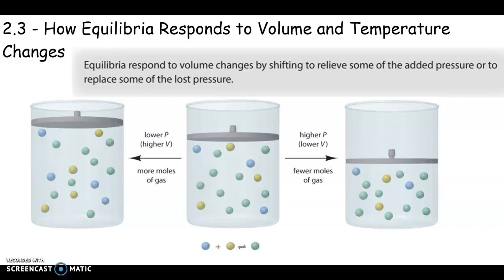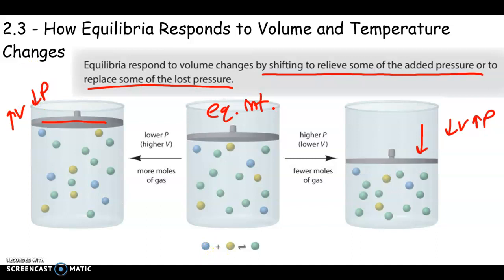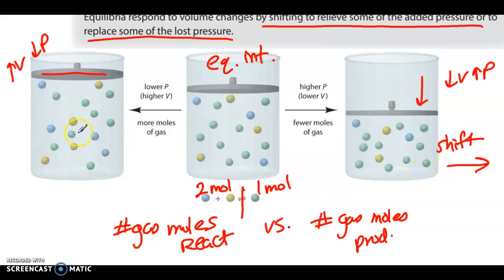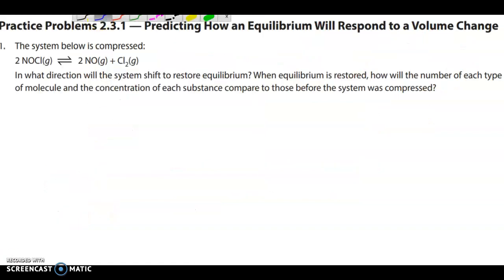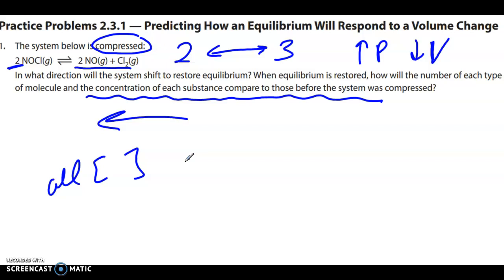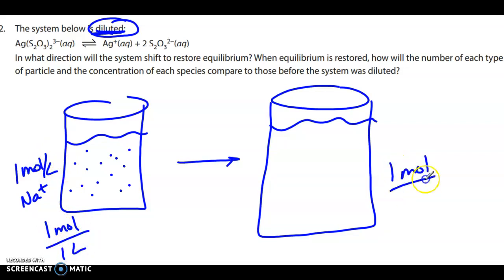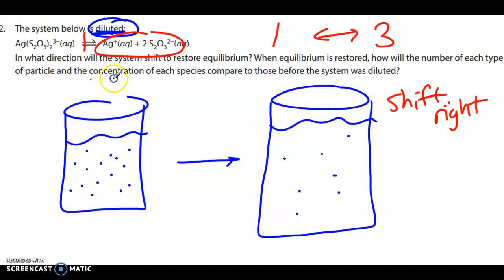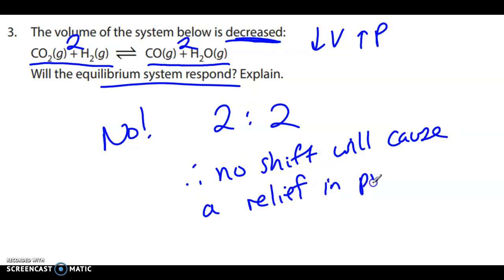AP Chem 12 Section 2.3 part 1